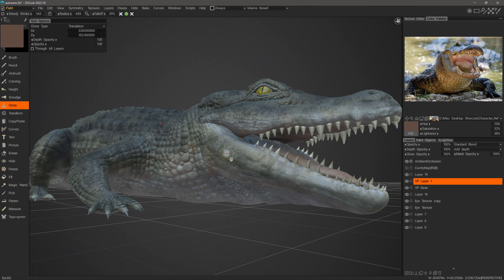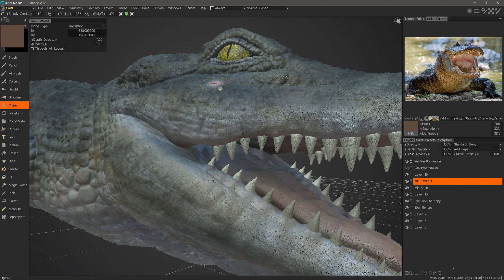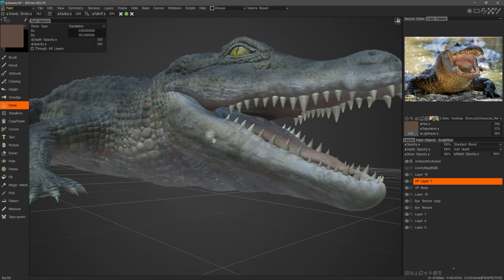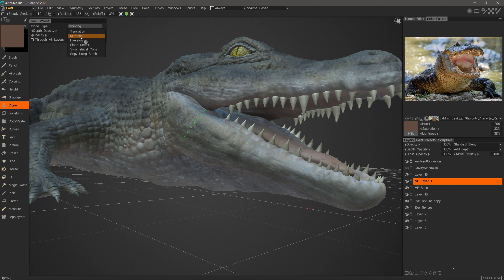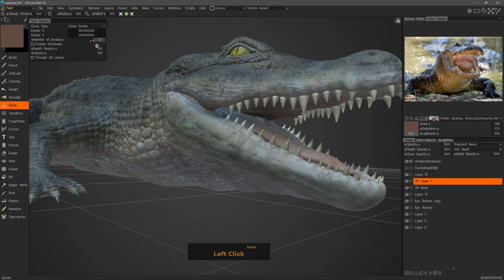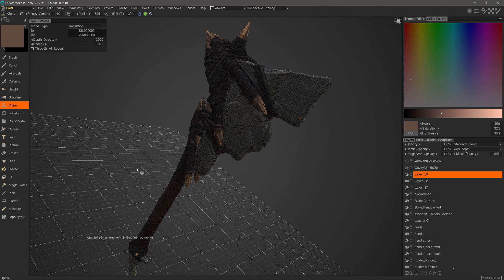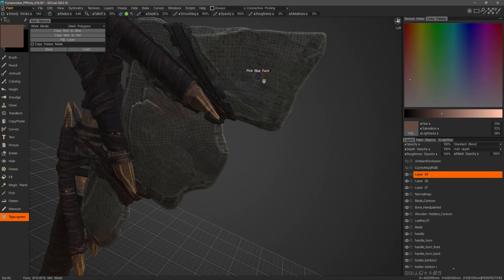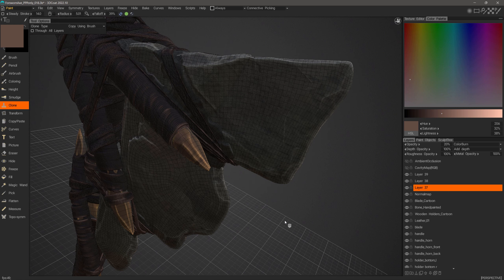Clone Stamp Tool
This video demonstrates the usage of the Clone Stamp Tool in 3DCoat and 3DCoat Textura's Paint Workspace.
We live in Ukraine. If you want to support our country at the time of the Russian invasion, you can donate to the biggest Ukrainian charity fund (of course it is not related to Pilgway, we just recommend it as a trustful organization).